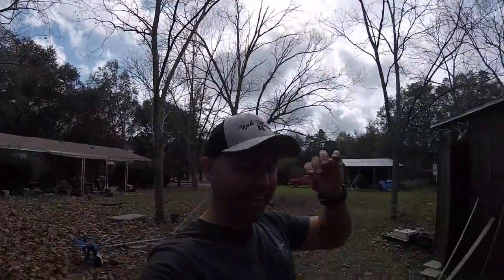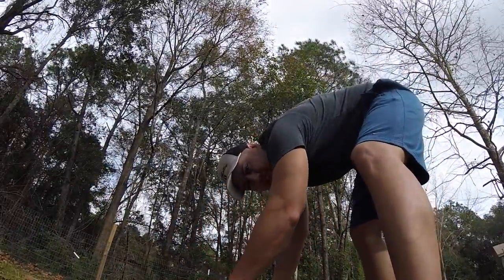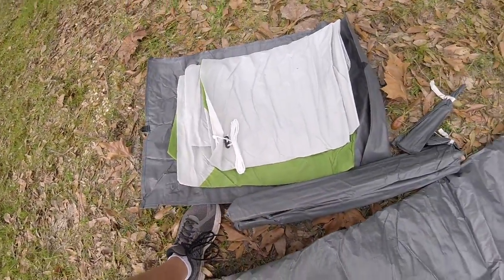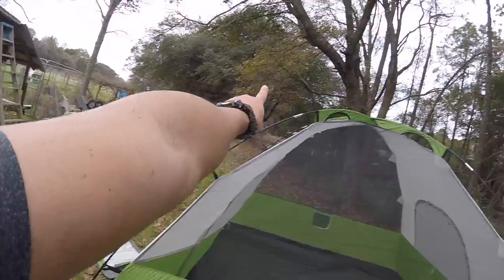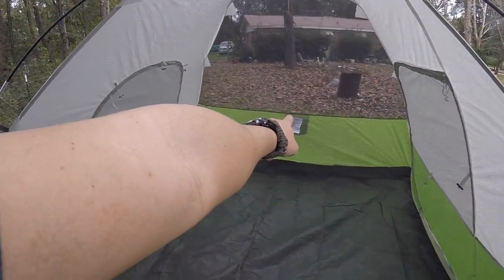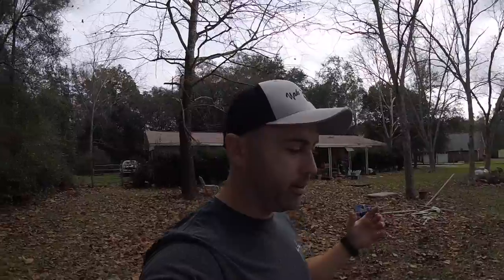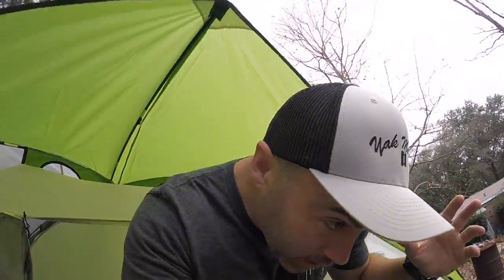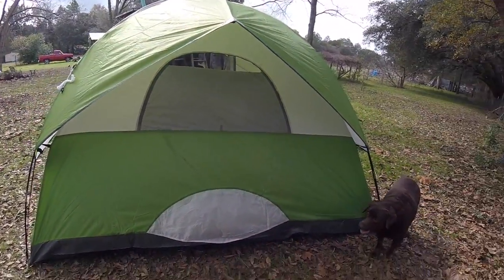Coleman Sundome 6 Person Tent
In this video, I go over my new Coleman Sundome 6 person tent. I picked this tent up off Amazon in preparation for the up coming camping season.

Here is the list of My Gear:
My Tent